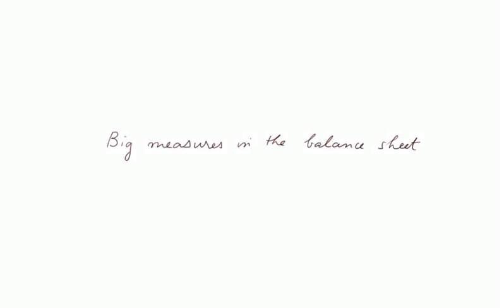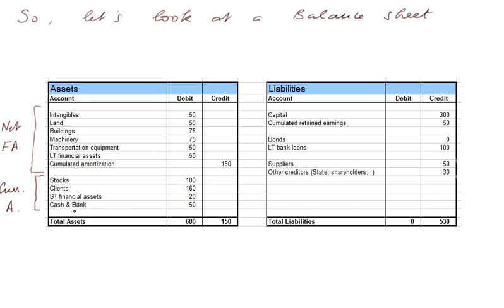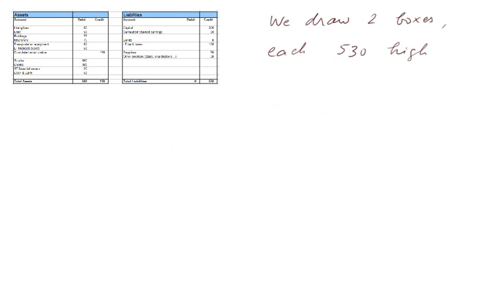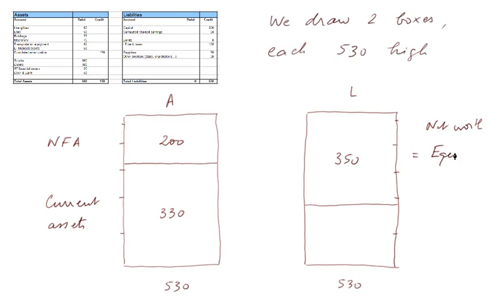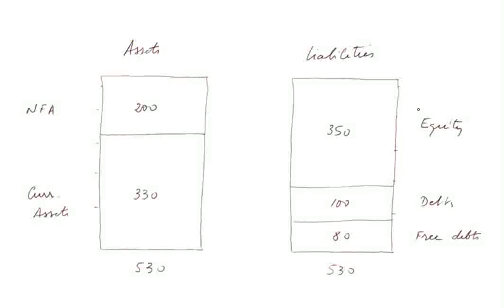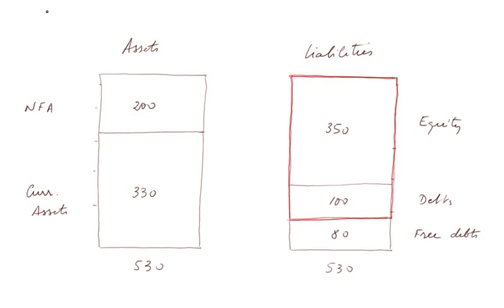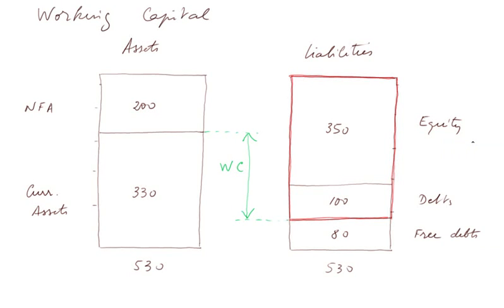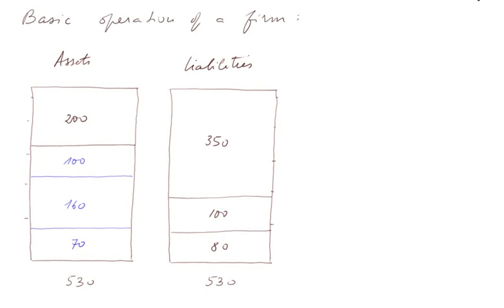big measures in a balance sheet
we present the big measures in a Balance Sheet: equity, debts, free credit, fixed assets (gross and net), current assets, working capital. Graphical representation of a balance sheet.